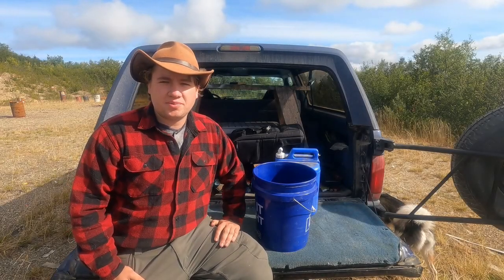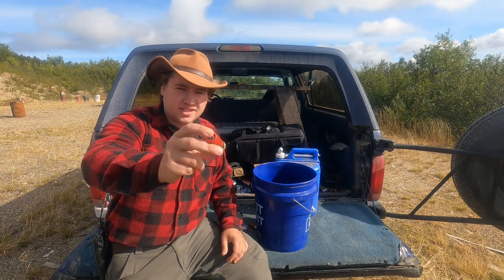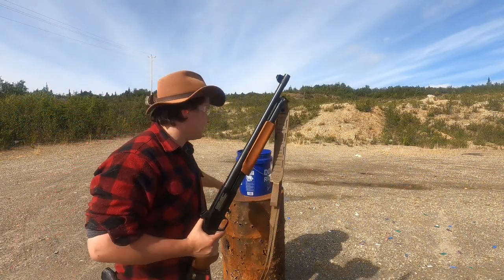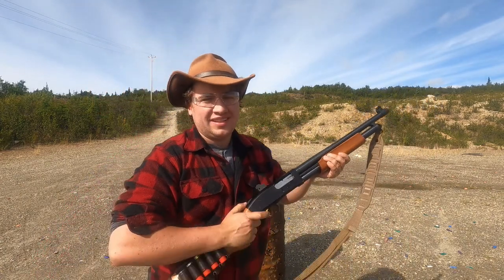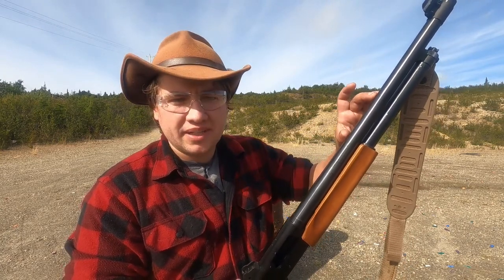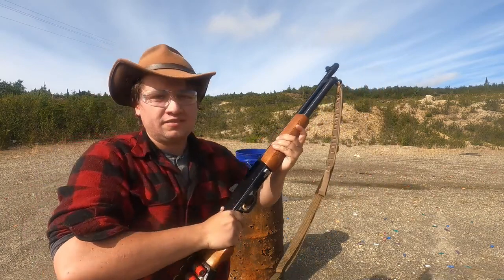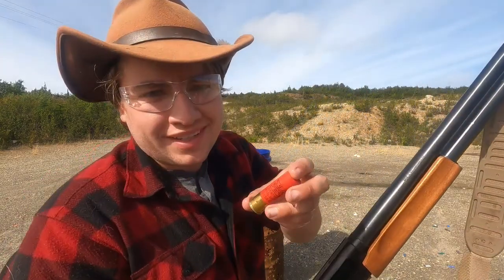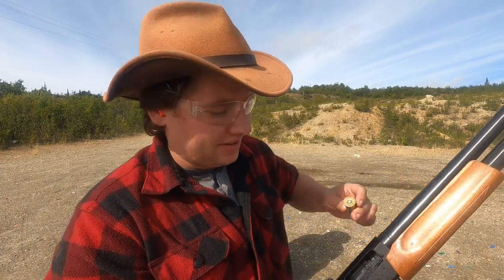Are Shotgun Shells Waterproof?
In this video I submerge several varieties of shotgun shells in water for a few hours and then test fire them.